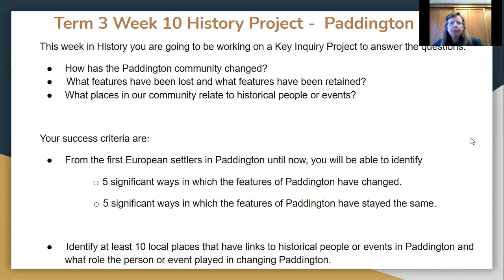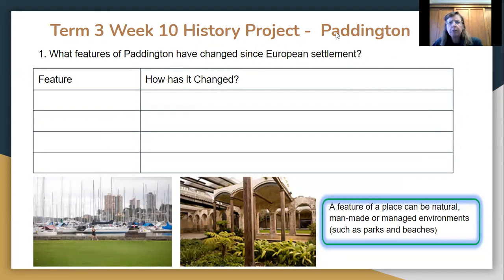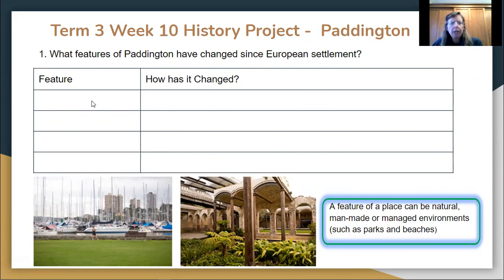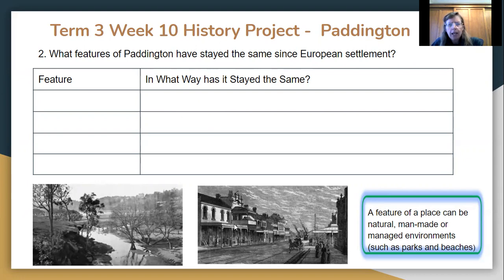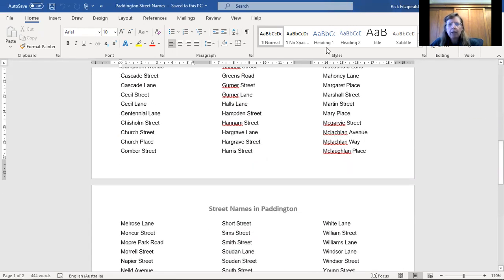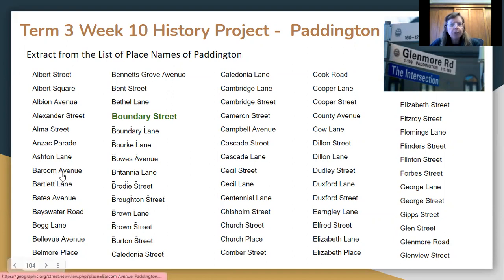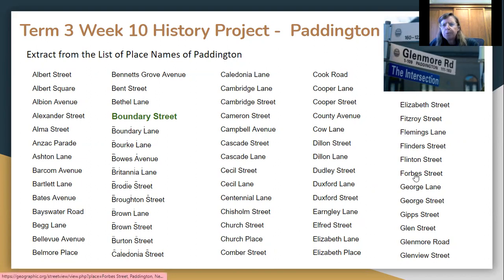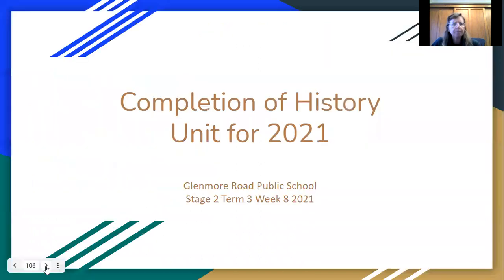History of Paddington Week 10 Making Connections